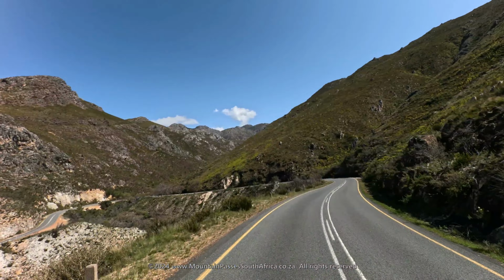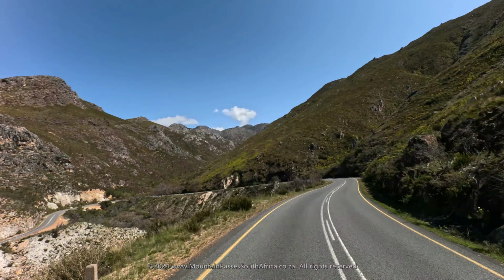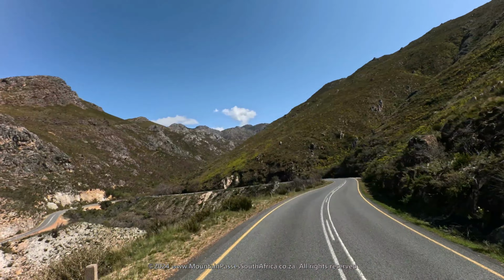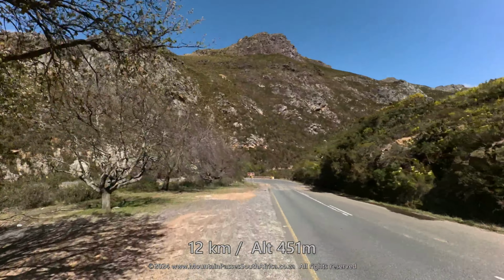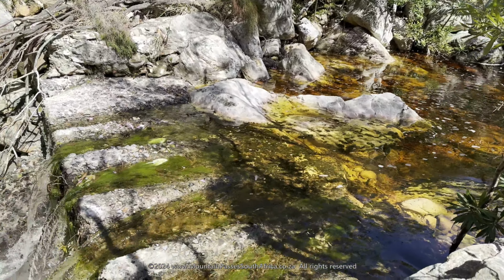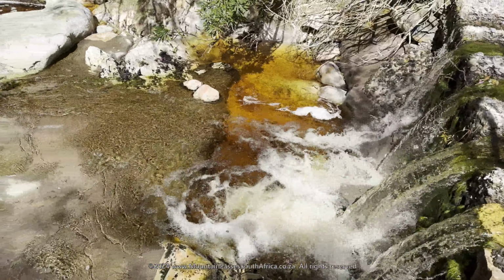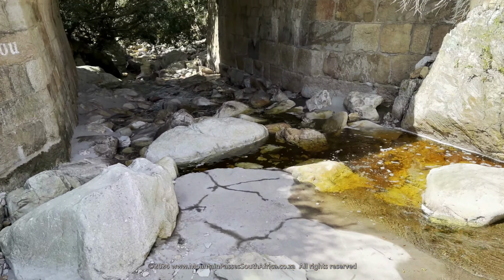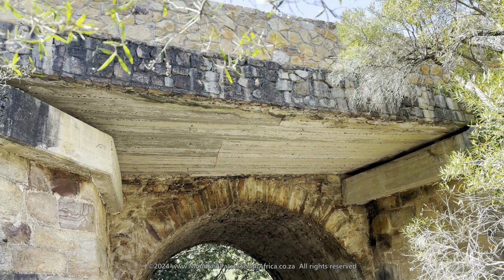Franschhoek Pass in 4K (R45) Part 3 (2024) - Mountain Passes of South Africa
Part 3 of this 4 part series on the Franschhoek Pass deals with the eastern descent from the 9th to the 12th km ending at Jan Jouberts Gat Bridge.

Our videos are produced at 125% of normal speed. We are not actually driving that fast. The purpose is to be able to show you the entire pass without edits. Whilst our videos are informative, to get the complete information we strongly recommend getting the full facts on our website. for the full write up on this pass with accurate directions, history, tourism, photos, Fact File, Route File, and an interactive smart map and much more. Access to over 1000 passes and poorts.